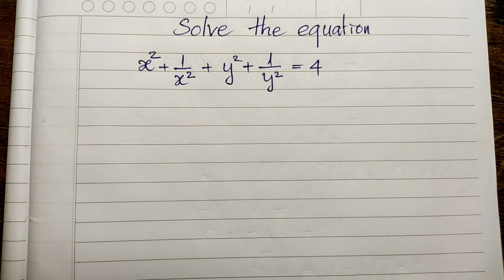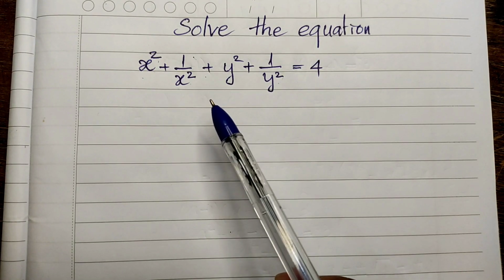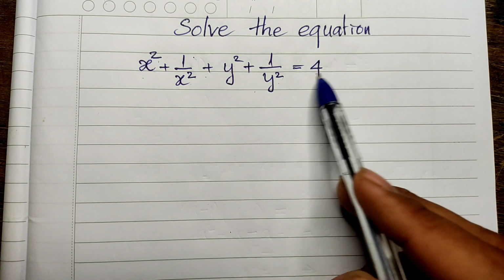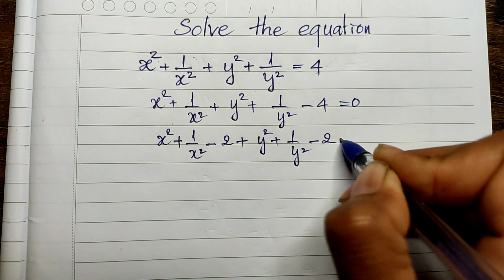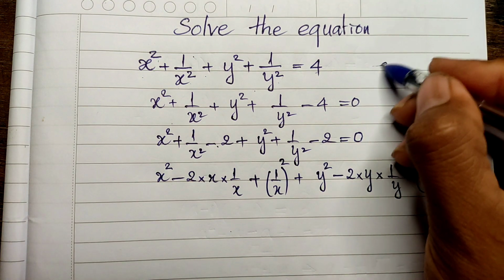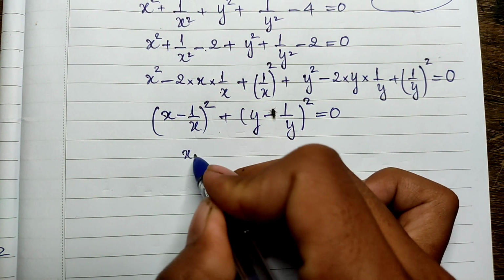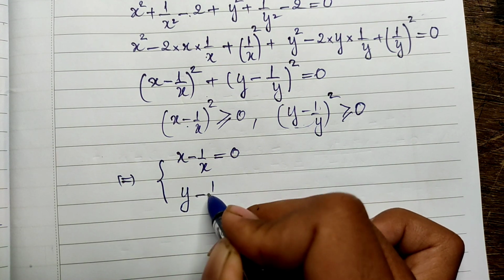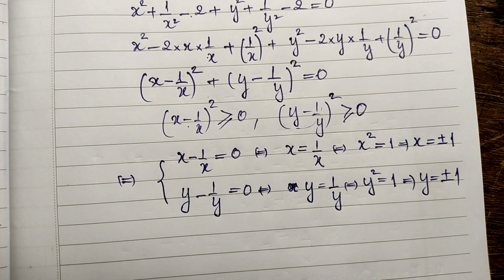Math Olympiad Problem | Nice Equation | Math Olympiad Training | EP 20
In this video, we'll be working on a math Olympiad problem! This problem is a nice equation and will help us practice our skills for the upcoming math Olympiad.